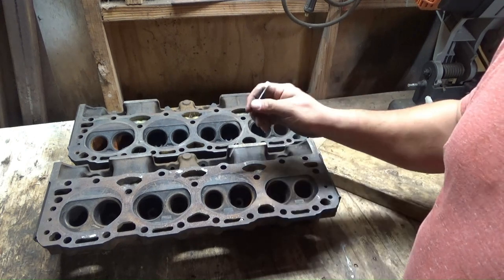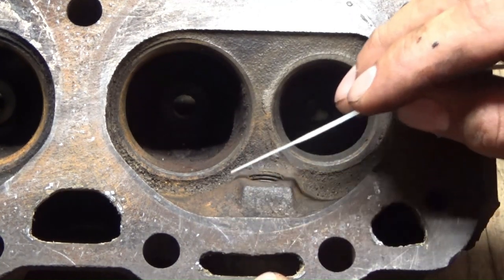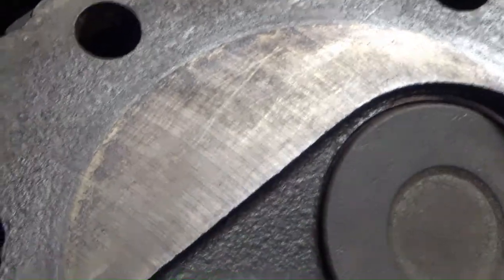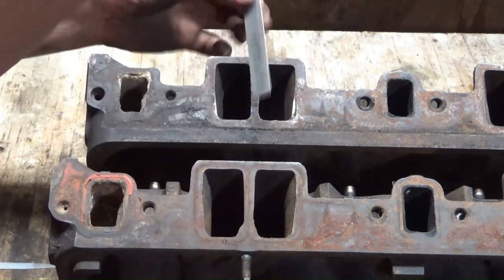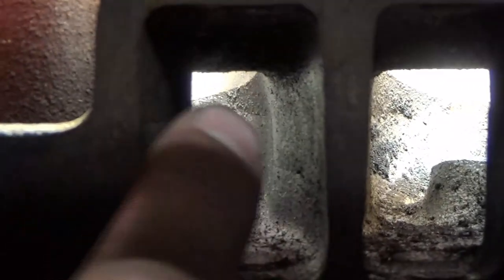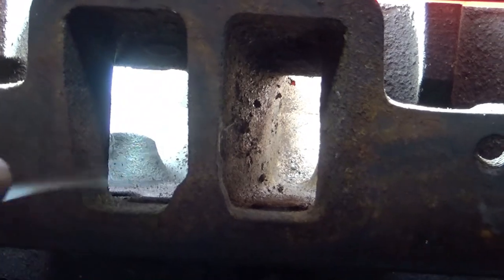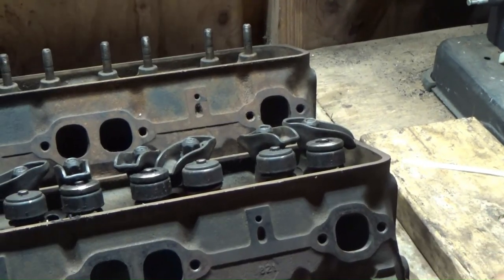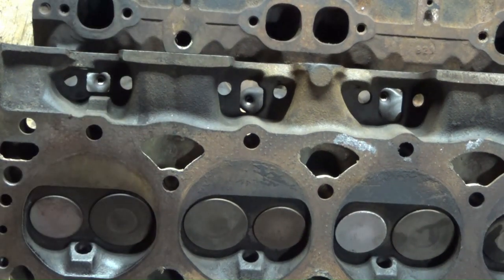305 chevy heads; 081 castings vs 416 castings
In this video I try to compare two different types of stock chevy 305 heads.  I have a set of 081 castings and a set of 416 castings.  I do my best to compare the intake ports and the combustion chambers.  I also go over the other differences between the two.